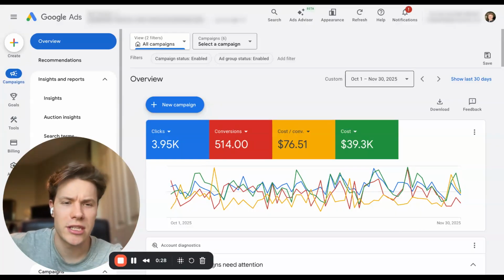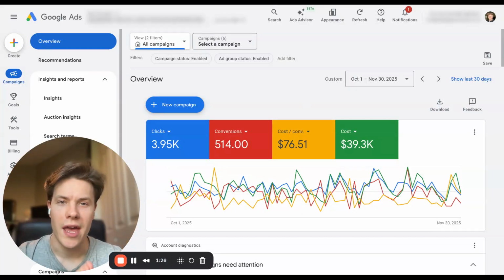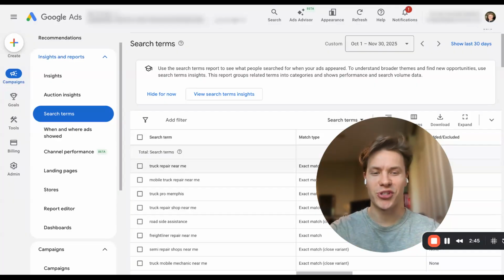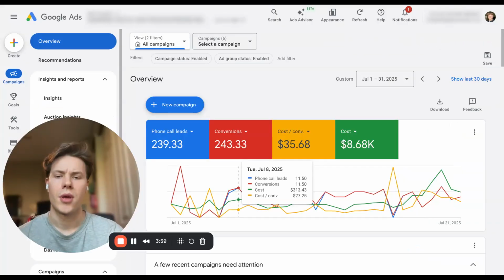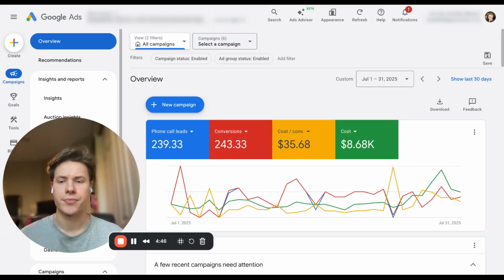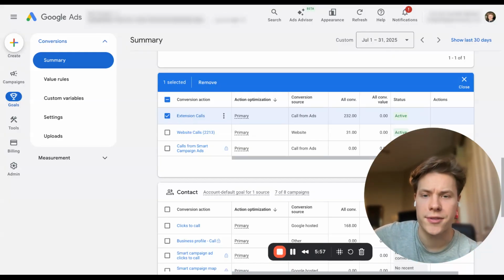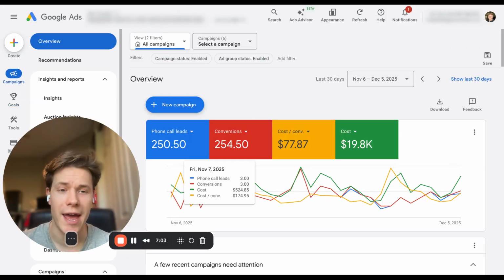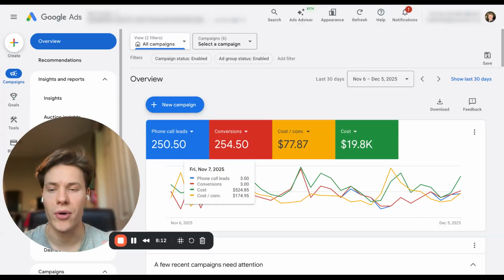Google Ads Case Study | Get Truck Repair Shop Leads & Phone Calls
Here’s the exact Google Ads structure we used for a truck repair shop to increase call volume and increase overall lead quality from their Google Ads utilizing Call Only Ads as well as typical Search Ads within Google Ads. Looking to generate leads for semi-truck repair, truck mechanic, commercial truck repair shops, and RV repair shops.

Covering and showcasing some of the clients:
– Campaign setup
– Keyword strategy
– Optimization steps
– Results breakdown